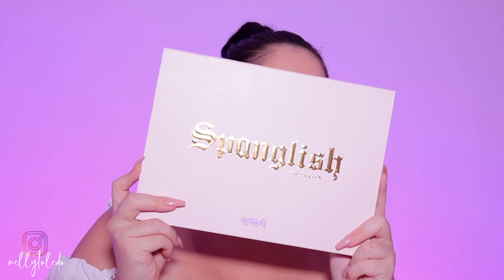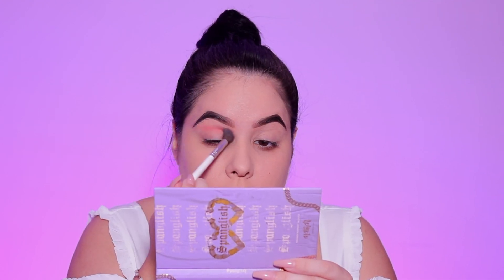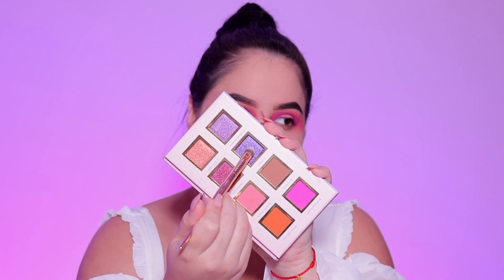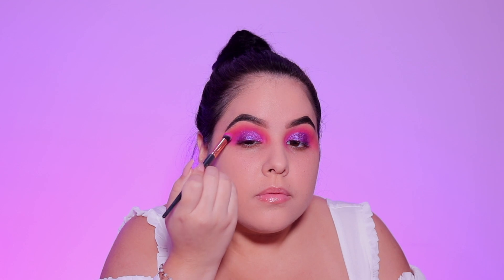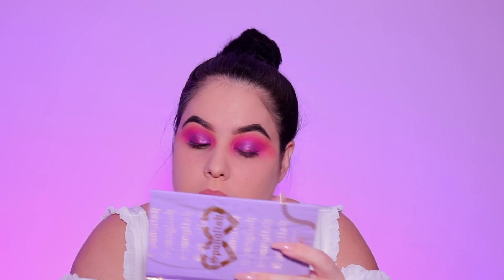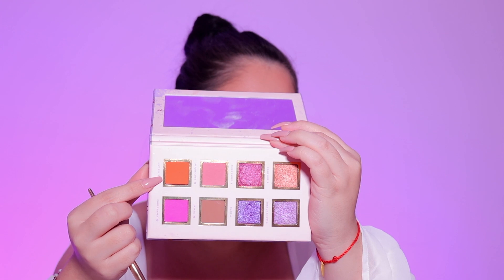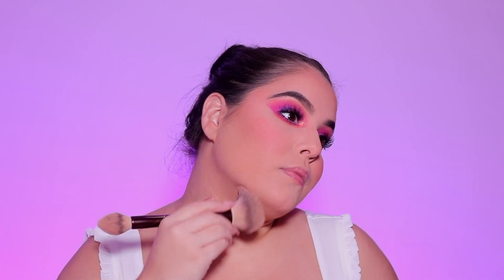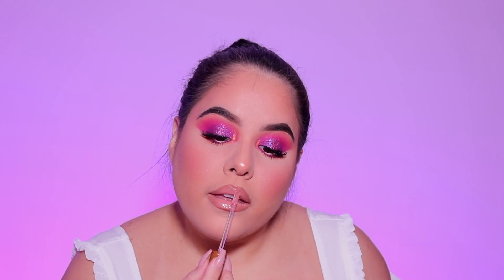NEW EYESHADOW PALETTE 2020 ft. Alamar Cosmetics Spanglish Collection makeup tutorial | Nelly Toledo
I am back with a NEW EYESHADOW PALETTE from the new Alamar Cosmetics Spanglish Collection 2020. This new makeup tutorial was so much to recreate and a great way to say goodbye to summer 2020. You guys know how much I love Alamar Cosmetics and  Spanglish la Coleccion did NOT disappoint. I have to say out of all the new makeup releases we have seen in 2020 this eyeshadow palette was my TOP favorite. Alamar Cosmetics did not only launch their new Spanglish pressed pigment palette, but they also launched a new eyeshadow primer called Pero primer primero and three new brushes! YAY for new makeup releases from a Latina owned makeup brand.

💋 PRODUCTS MENTIONED ABOVE:
Alamar Cosmetics Spanglish - La Coleccion